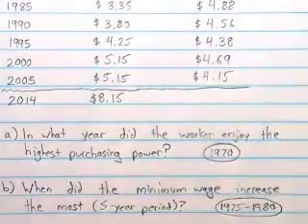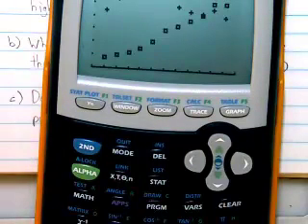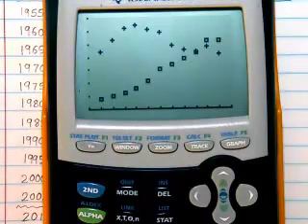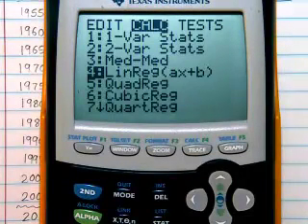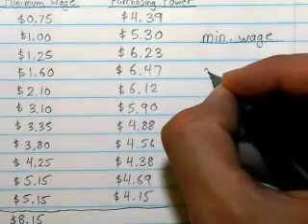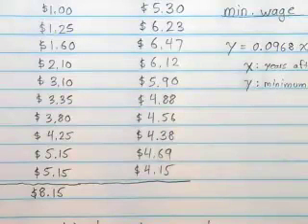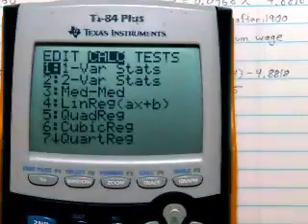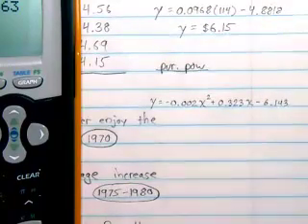Pre-Calculus 1.1 - Modeling and Equation Solving (part 3)